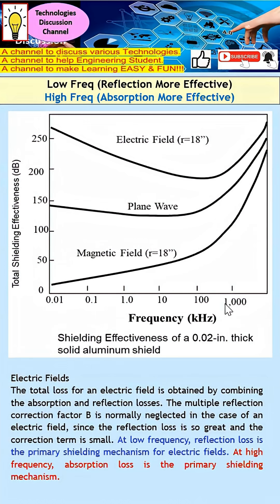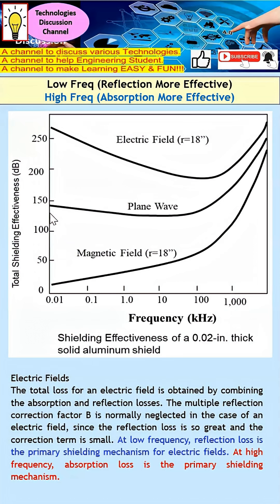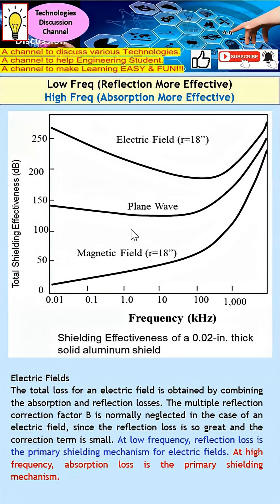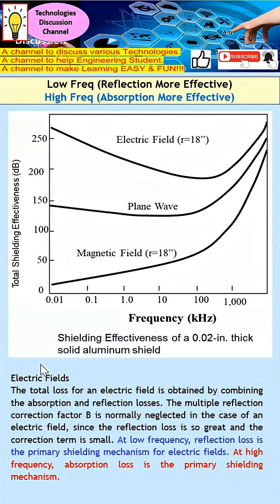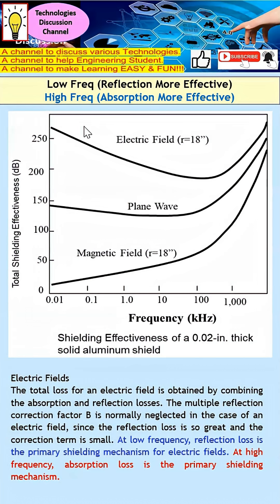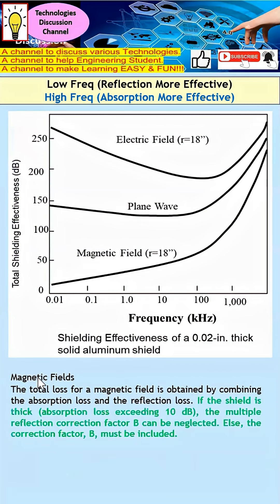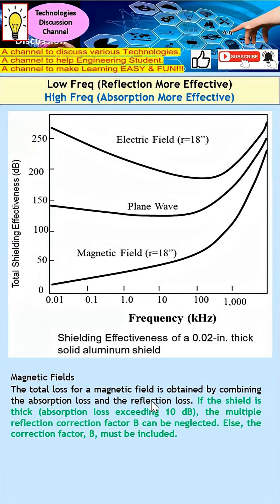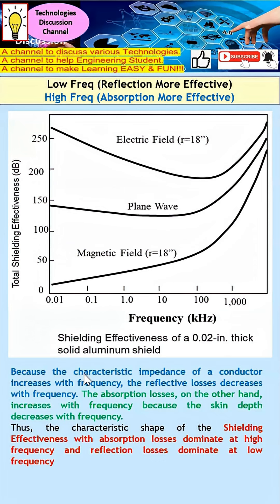EMC Shielding Explained: Why Low Freq Reflect (Impedance Mismatch) & High Freq Absorb (Skin Depth)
EMC Shielding. Low Freq: Reflection (Impedance Mismatch) High Freq: Absorption (Skin Depth)